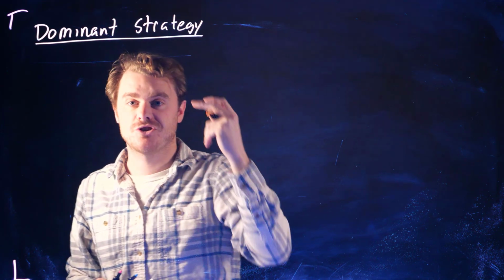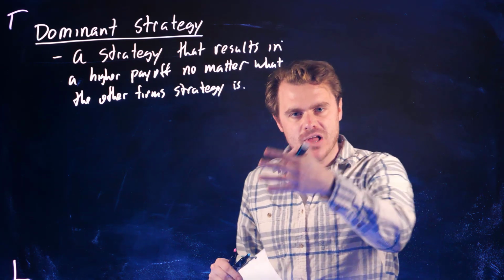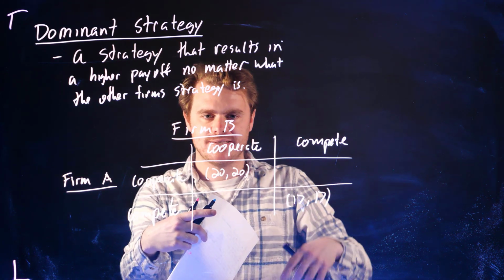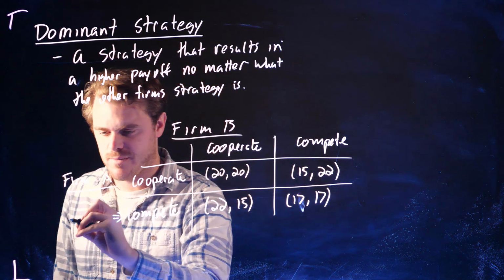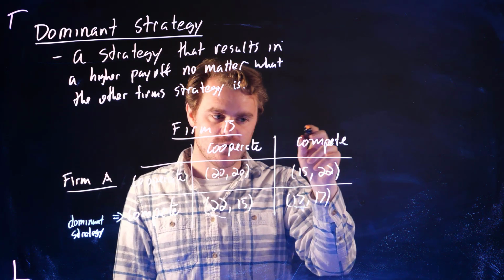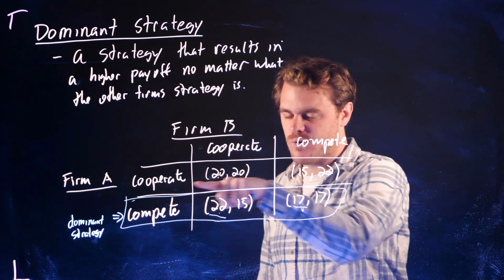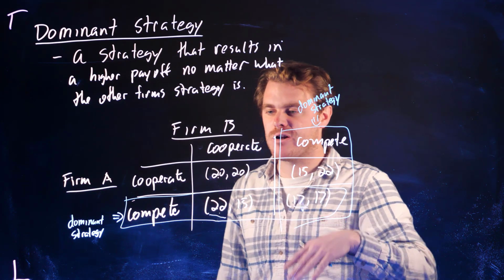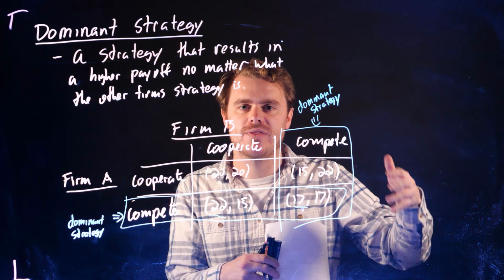Oligopoly - Game Theory - Dominant Strategy